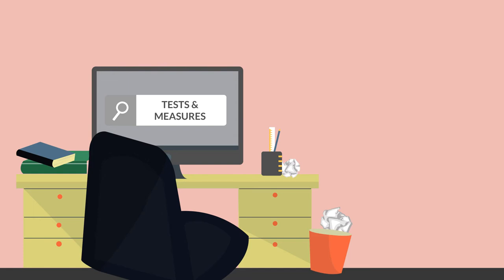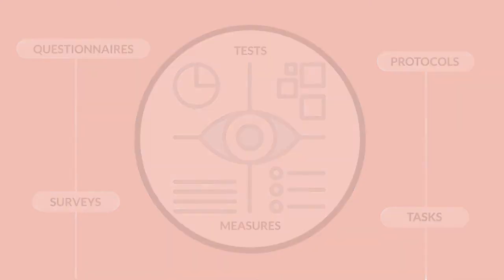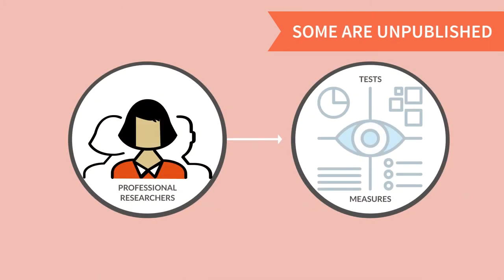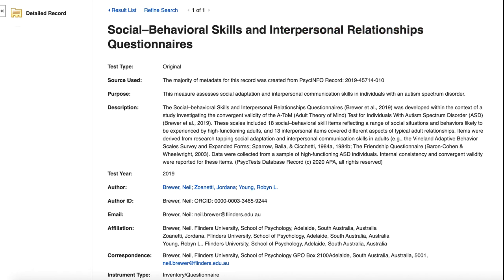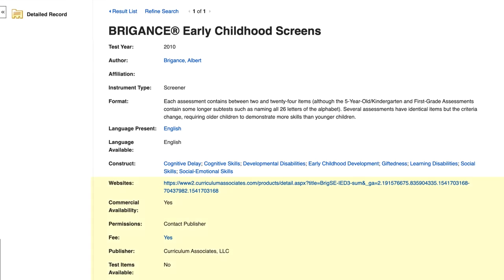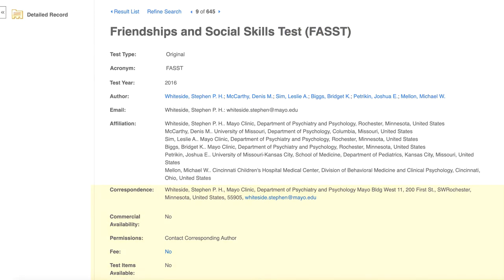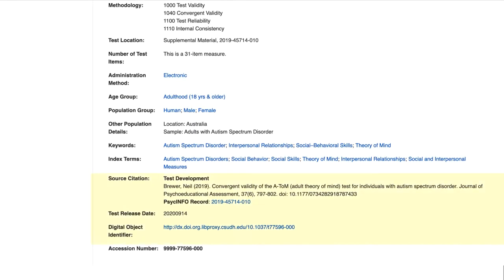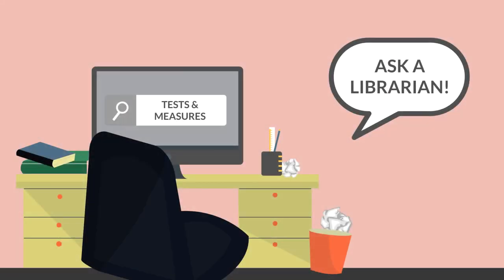Finding Tests and Measures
Find tests and measures to use for a research project in PsycTESTS and use the detailed record to help you access the full instrument, permissions, and reliability information.